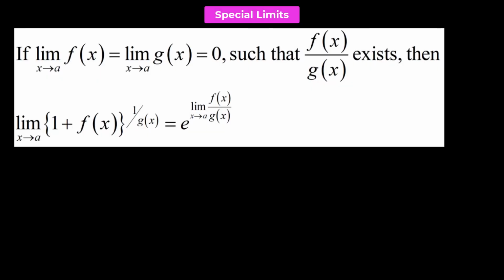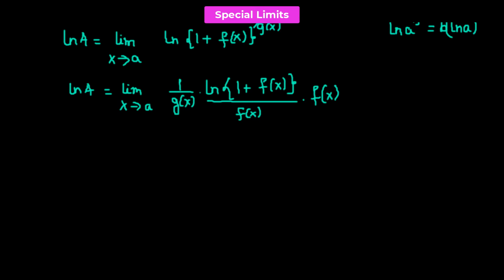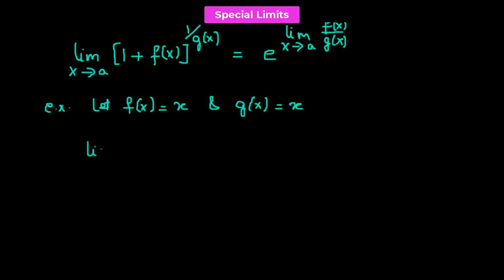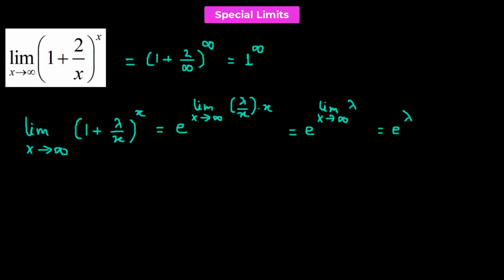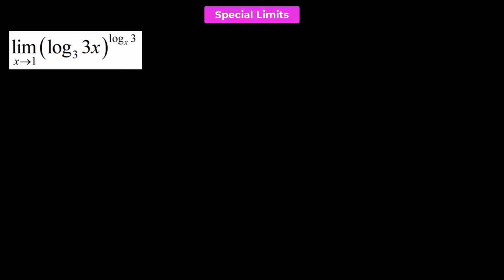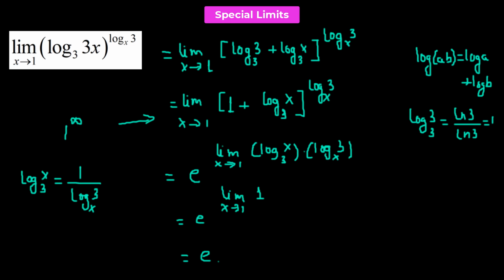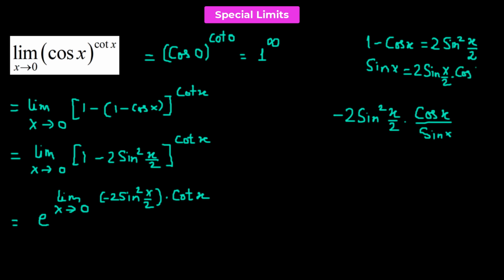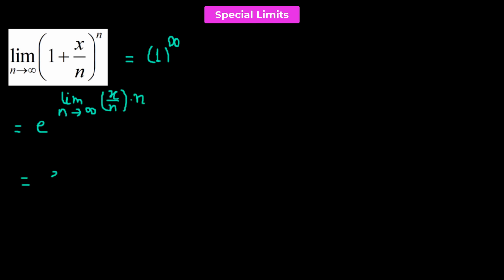51 | Special Limits | Worked Out Problems 1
In this section, we work on some problems based on some special limits.